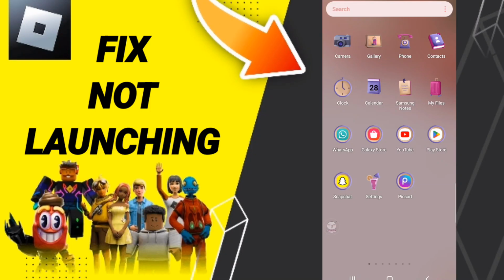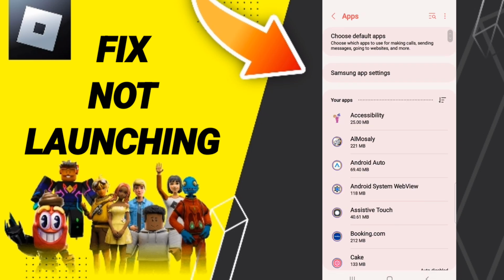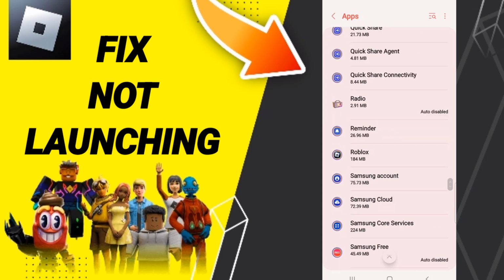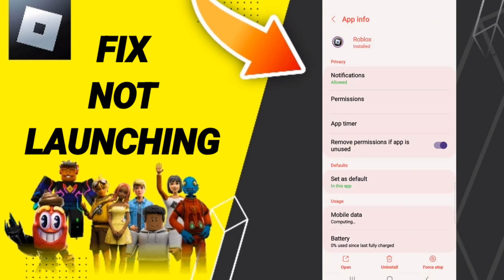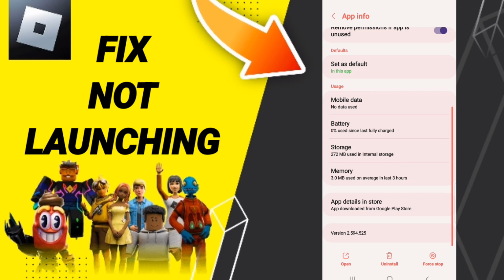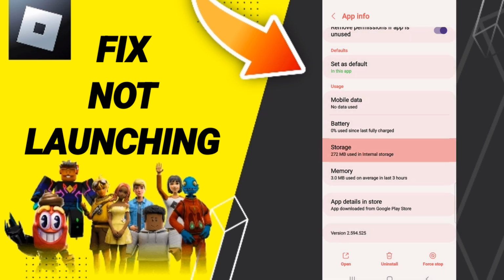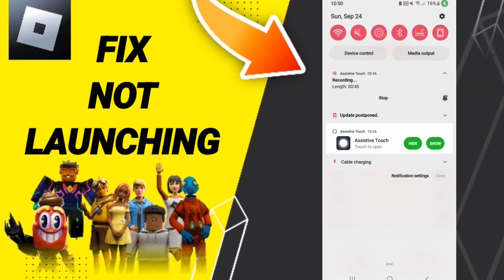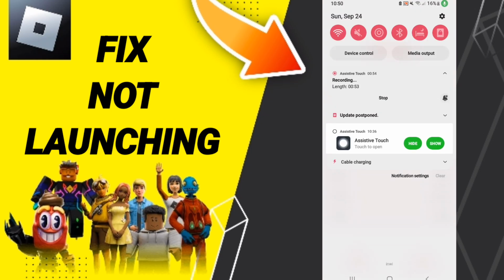How To Fix Not Launching On Roblox App